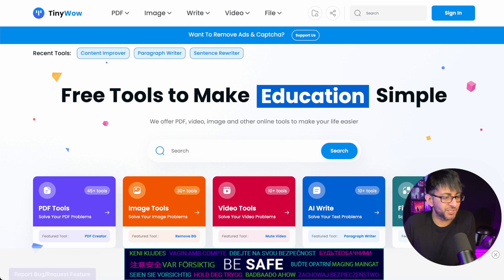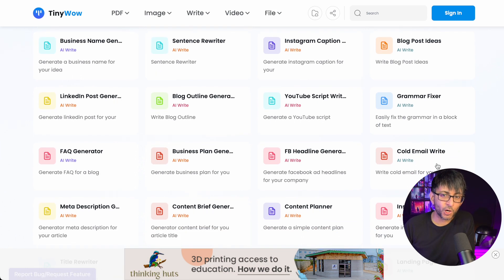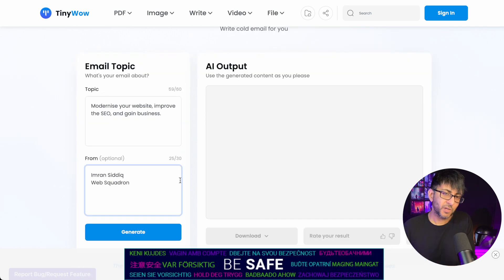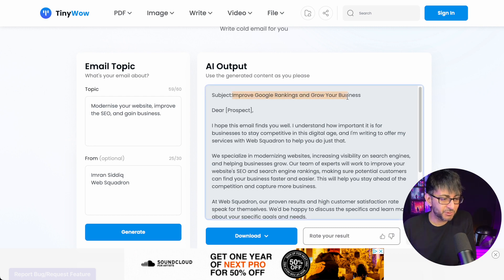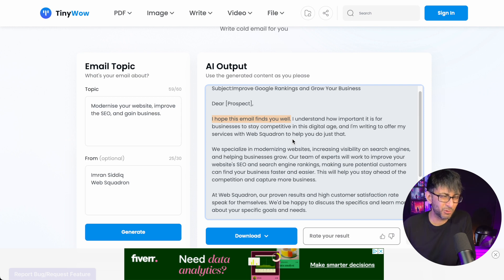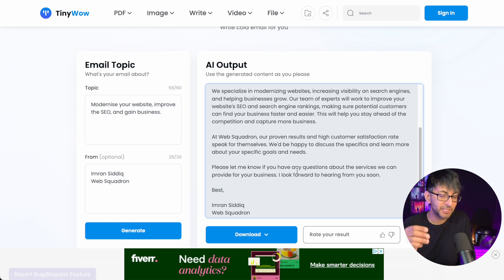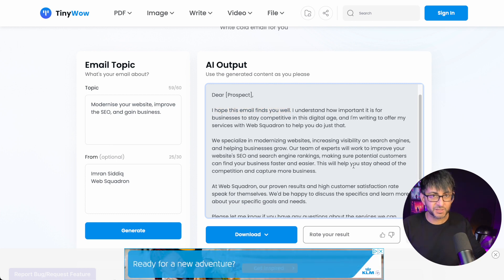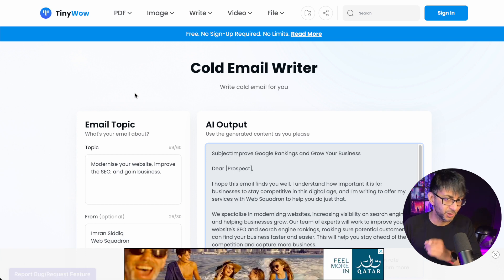Cold Email Generator | Wording | Free AI Tool | Tinywow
With just a small outline, TinyWow will give you an entire email to send if you're approaching clients and businesses with Cold Emails.